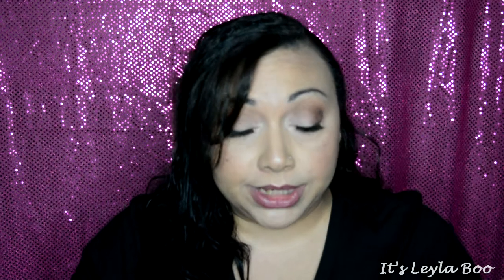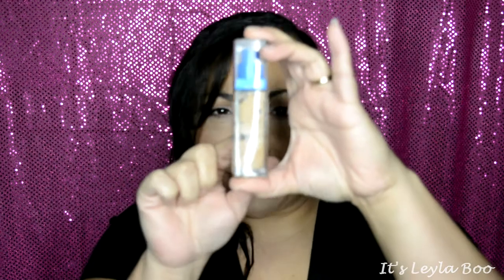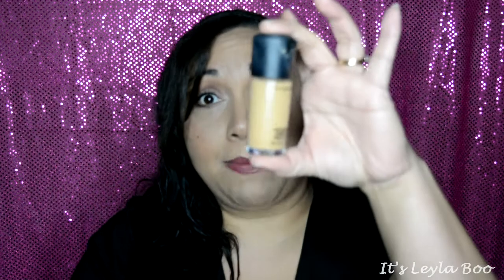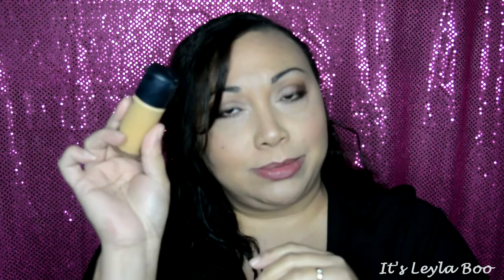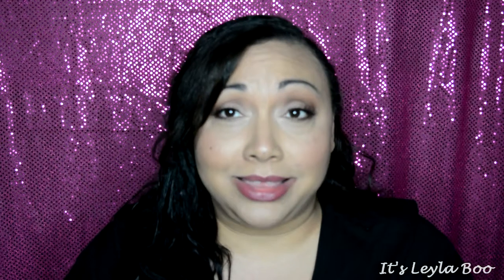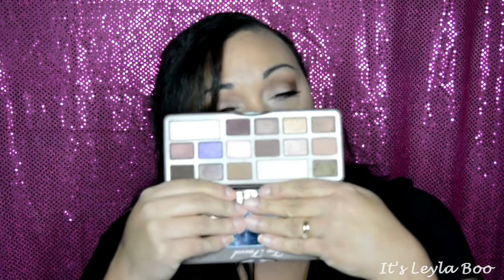Can I Pan It? | Project Pan Update #1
♥♥♥ Look Down Below ♥♥♥

Hey y’all! Here is my first update in my Can I Pan It series.  Please continue to send positive juju and what not to help me get thru my first ever panning LoL. xoxo

Products Featured:

Maybelline Super Stay Better Skin Foundation – 45 Sand Beige
MAC Pro Longwear - NC30
Milani Even Touch Powder Foundation – 11 Golden Beige
Wet n Wild ColorIcon Blush – Mellow Wine & Pearlescent Pink
Makeup Revolution The Matte Blush – Fusion
e.l.f. Contour Palette
e.l.f. Bronzer Palette
Wet n Wild Color Icon Bronzer – Reserve Your Cabana
Makeup Revolution Vivid Baked Highlight
Too Faced Chocolate Bar

Snap  itsleylaboo
**FTC**
All items listed were purchased by me. These are my honest opinions and not a paid endorsement.
**Today’s Music**